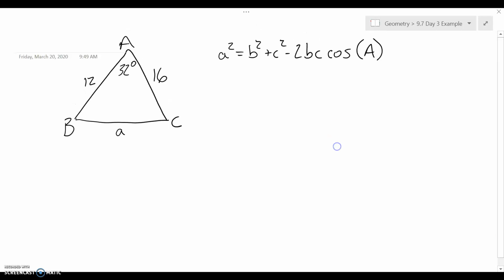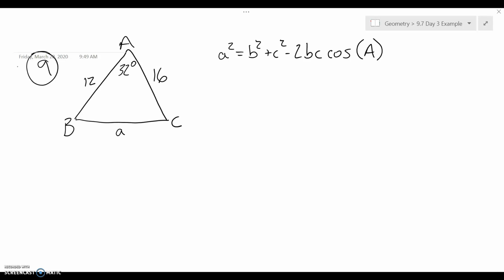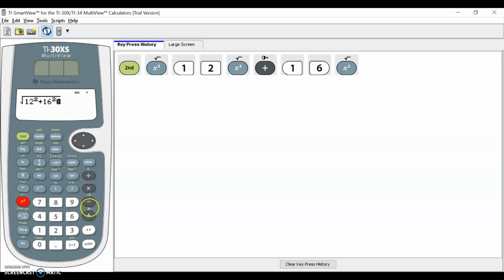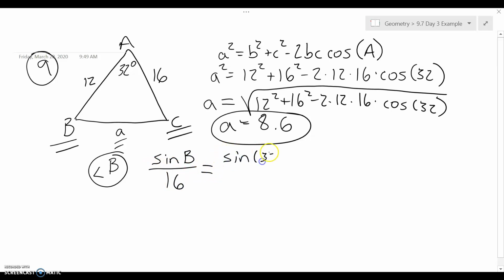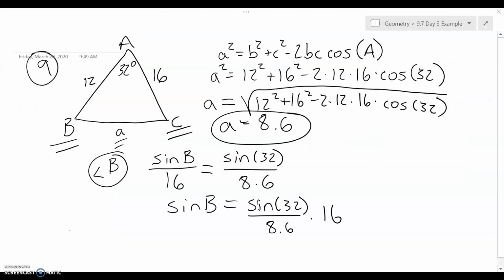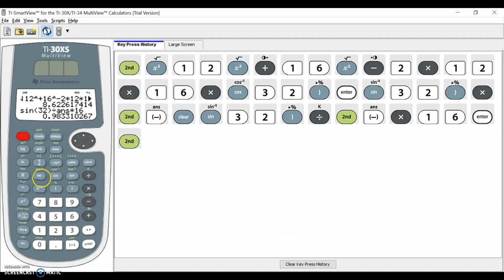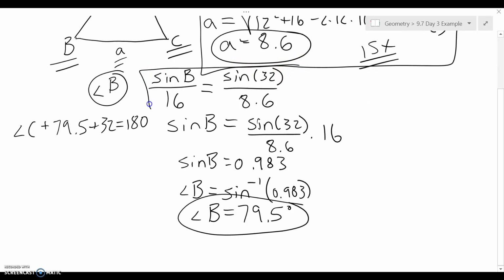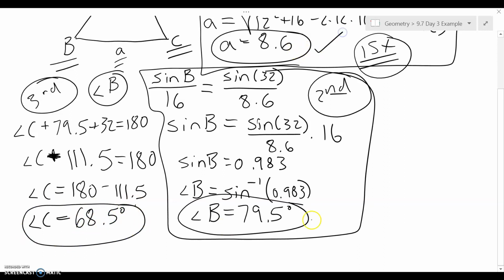9.7 Video 3 pt2